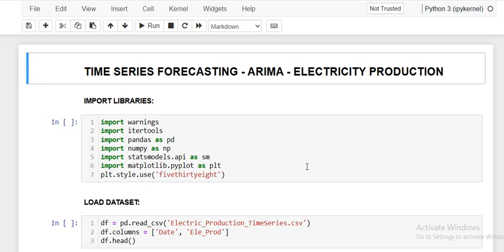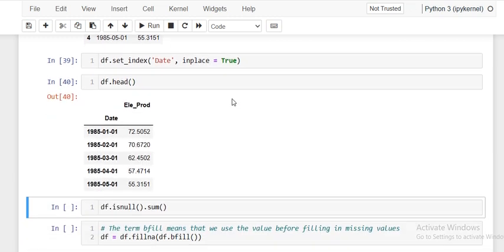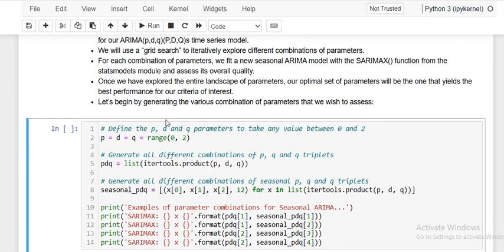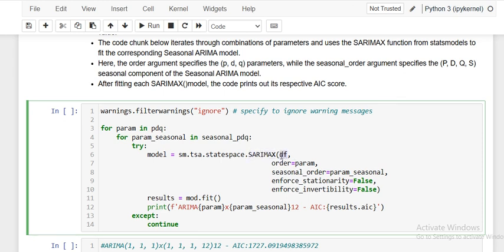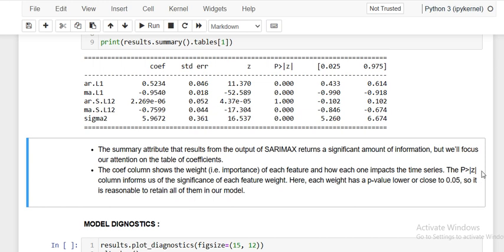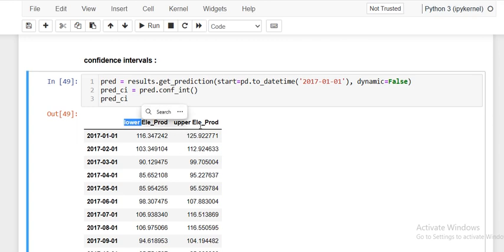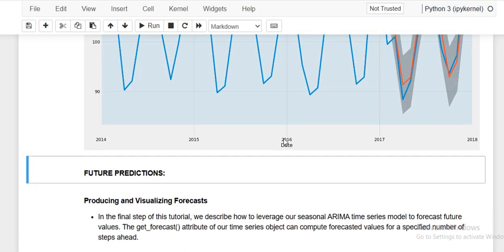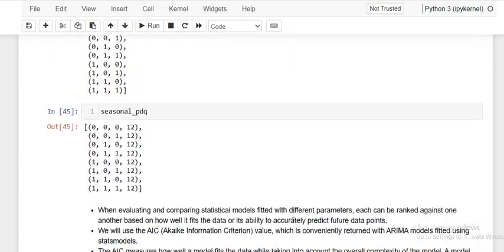Time Series Forecasting ARIMA model | Electricity Production Forecasting [End to End Project]